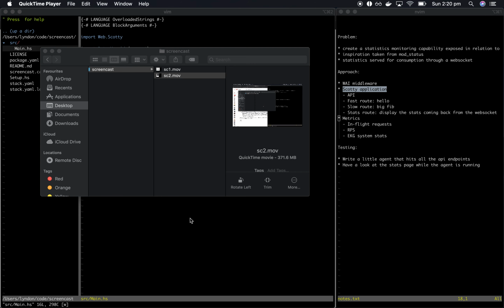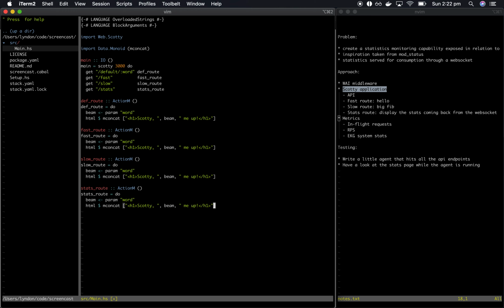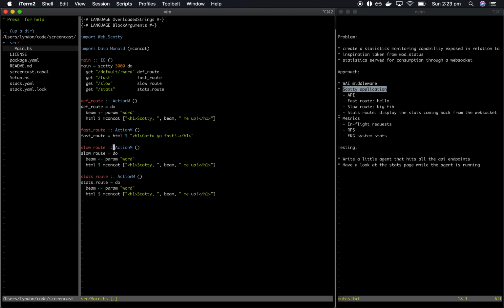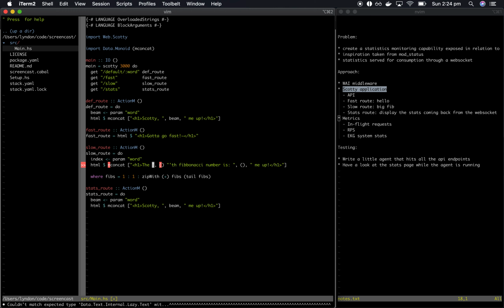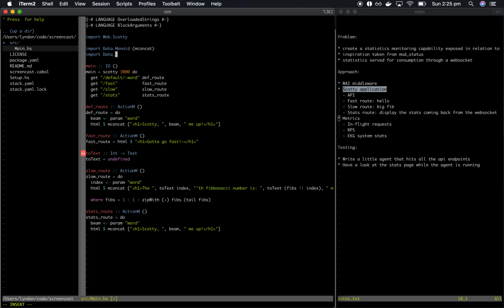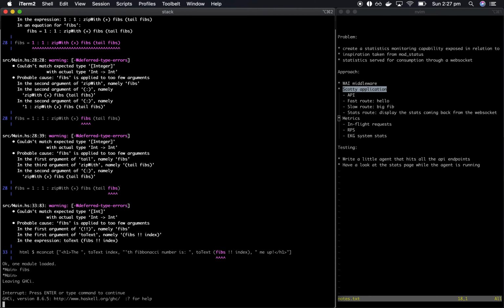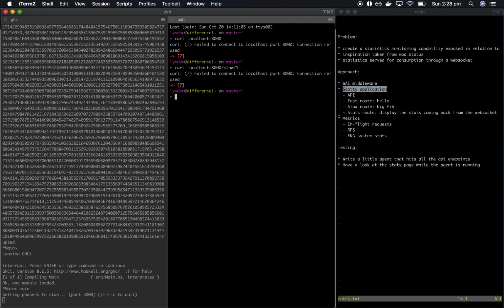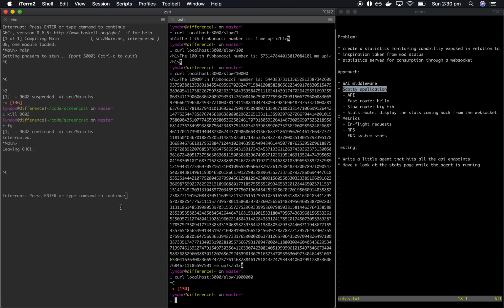SC3 - Inital Routes for the API Application